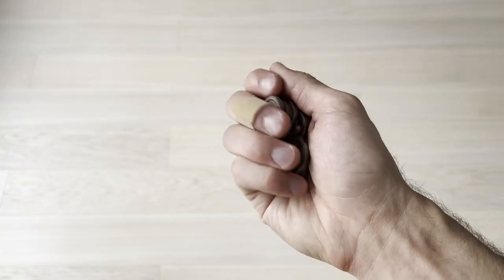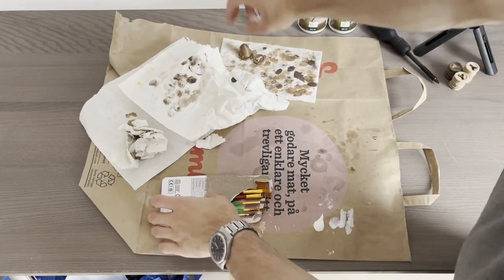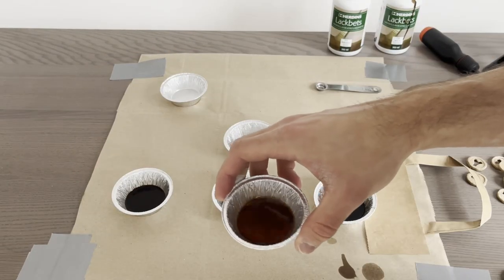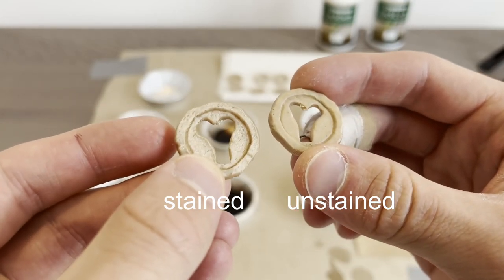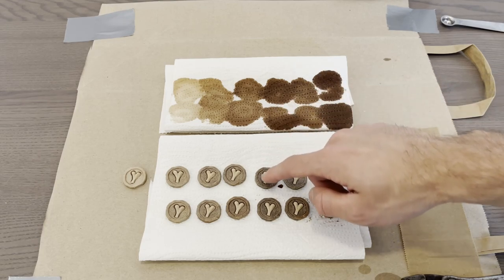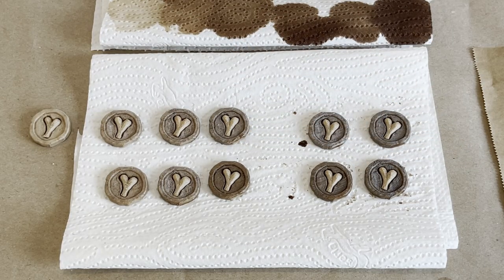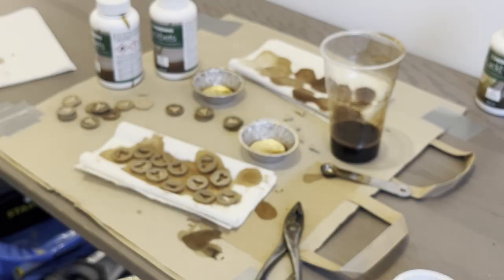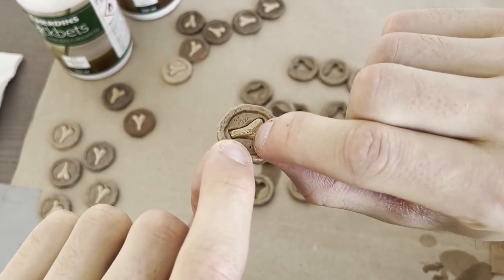mixing the PERFECT bone token color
in the pursuit to find the absolute best shade for some 3d printed bone tokens (printed in wood, would you know!). coin + bone = token

from inscryption

chapters:
0:00 my bone tokens
1:16 testing phase
3:30 results!
4:53 staining the rest of the coins
6:39 gluing the tokens
8:30 how did they turn out?
9:25 outro